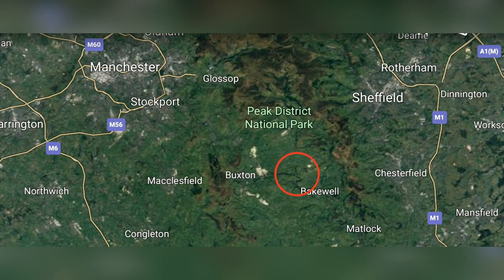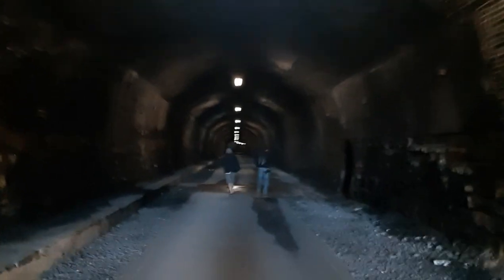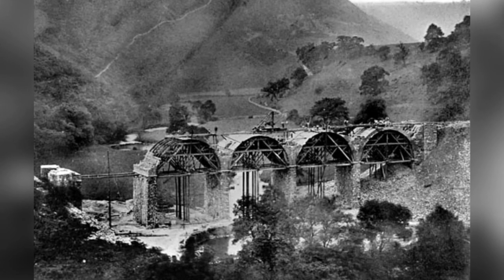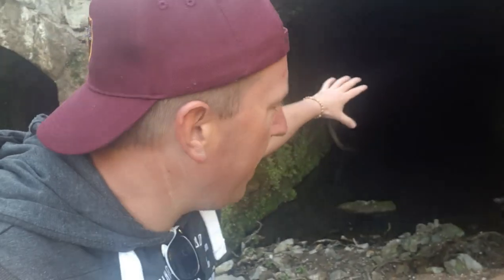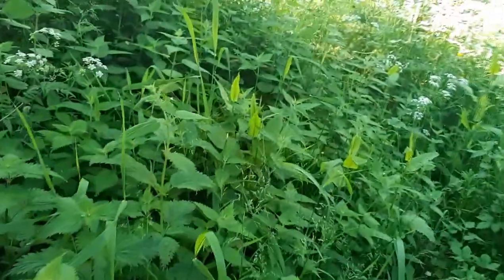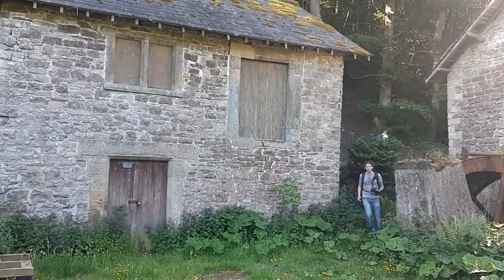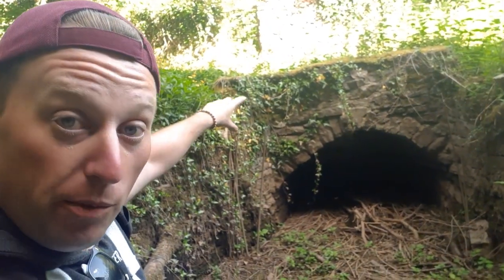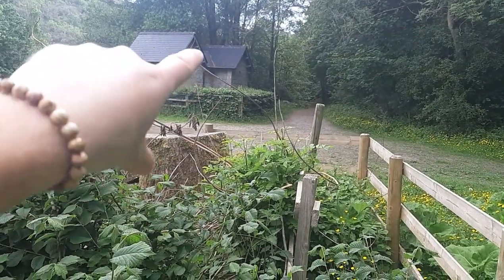Exploring the amazing structures of the Peak District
Hello, and once again, thank you for clicking the play button!
In todays video, we travel to the stunning Monsal Dale in the beautiful peak district to explore Headstone Tunnel, Headstone Viaduct and some amazing mills of a by gone era!
Monsal Dale is an area of astonishing natural beauty, and we made the decision get there for 5.20am, and what a great decision it was, as there was nobody there at that time! We had it all to ourselves!
The Derby and Manchester line that ran through Monsal Dale, which was a branch of the midland railway, has to be one of the most scenic railways in Britain.
We first had a look at the eastern approach to the Headstone Tunnel, which is amazing in itself, due to the huge amount of limestone removed, before they even built the tunnel!
Then we had a Noseh at the Headstone Viaduct, then we went to look at some amazing former Mills, which were my highlight of the exploration.  Actually, the first of the mills we looked at today, we actually stumbled upon by accident, and was buried beneath stinging nettles, that we actually knocked about to be able to see this amazing structure!
I hope you enjoy this video, we loved this one, as you'll clearly see when you watch it!